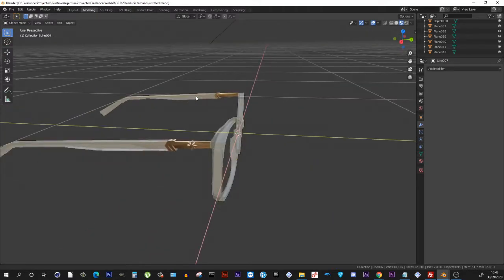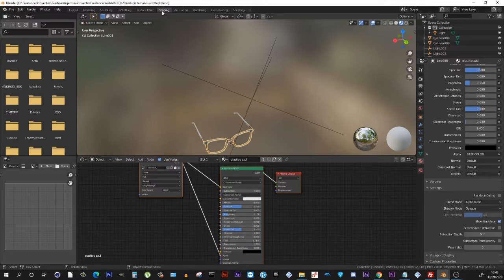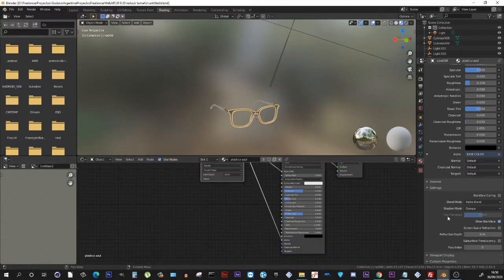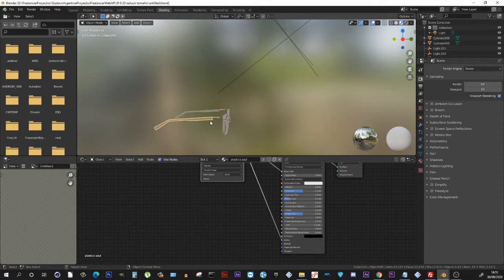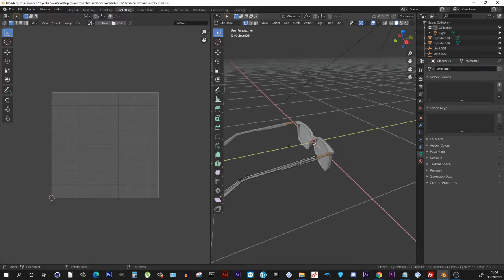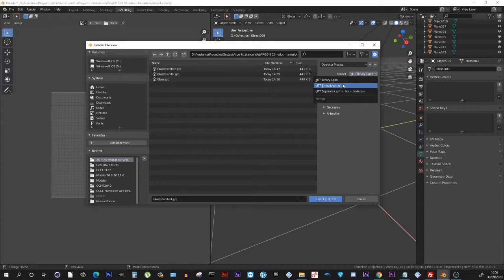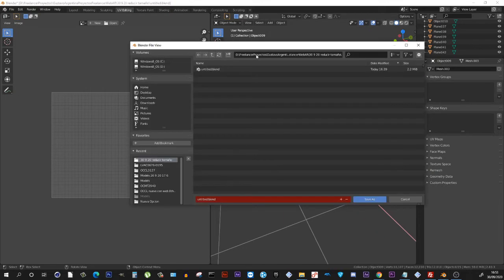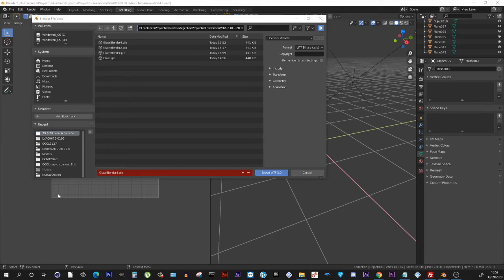1 GLB GLTF Export Blender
Automatic UV Mapping Seconds Mi serie de ciencia ficcion y fantasía crossover friki y otaku en personajes reales (live action, en la descripción tenéis el link con la playlist de toda la serie). Mandame un mensaje a mi Facebook Pablo Sanagus por si quieres aparecer en la serie o darme recomendaciones para hacer el guion de la serie conmigo, puedes ganar dinero con la monetizacion del canal en porcentaje equitativo y tambien participar en el guión de la serie ¿Quieres aumentar las ventas o aprender a ser emprendedor generalista online para llegar mejor a fin de mes (y hacer lo que te gusta) sin coste ni mensualidades y ganar ingresos pasivos?
Cóntactame gratuitamente para ayudarte en tu proyecto o estudios. Ejemplos: Corregir errores y problemas informáticos, técnico informático, ser creador de contenido en las redes sociales (YouTube, Instagram, Facebook, Twitch...), programador de apps y videojuegos para celular o multiplataforma, creador de libros en Amazon, creador de impresión 3d, creador de merchandaising (tienda de ropa, tienda de decoración), dibujo, creación de 3d y 2d completo, creador de videos para tu nicho, creador de webs, música con pocos conocimientos y monetizar... Contáctame al instagram o a mi correo y te comento (tambien apto para colaboraciones, trabajos y eventos presenciales). ¿Quieres aumentar las ventas o aprender a ser emprendedor generalista online para llegar mejor a fin de mes (y hacer lo que te gusta) sin coste ni mensualidades y ganar ingresos pasivos?
Cóntactame gratuitamente para ayudarte en tu proyecto o estudios. Ejemplos: Corregir errores y problemas informáticos, técnico informático, ser creador de contenido en las redes sociales (YouTube, Instagram, Facebook, Twitch...), programador de apps y videojuegos para celular o multiplataforma, creador de libros en Amazon, creador de impresión 3d, creador de merchandaising (tienda de ropa, tienda de decoración), dibujo, creación de 3d y 2d completo, creador de videos para tu nicho, creador de webs, música con pocos conocimientos y monetizar... Contáctame al instagram o a mi correo y te comento (tambien apto para colaboraciones, trabajos y eventos presenciales). Únete a mi lista de correo para recibir contenido exclusivo de Lord Lux Tártaro: (newsletter) Mi programa de crear videos en segundos de Text To Video AI por un pago unico de 1 dolara para siempre (no pagues membresias)

Mis libros que te ayudarán a mejorar tu creatividad, imaginación y sueños

Mi juego online rollo fortnite pero para ordenadores de bajos recursos y que pesa poco para que te diviertas con tus amigos (solo cuesta unicamente una taza de cafe, y lo tienes para toda la vida)

Tienda de ropa para la gente creativa, imaginativa y llena de sueños

Mi serie de ciencia ficcion y fantasía crossover friki en personajes reales (live action, en la descripción tenéis el link con la playlist de toda la serie). Mandame un mensaje a mi Facebook Pablo Sanagus por si quieres aparecer en la serie o darme recomendaciones puedes ganar dinero

Mi programa de crear videos en segundos de Text To Video AI por un pago unico de 1 dolara para siempre (no pagues membresias)

Quereis soporte tecnico gratuito y novedades de frikismo en general informatica, programacion, diseño, animacion, videojuegos, reflexiones, filosofia y mas y ganar dinero sin esfuerzo? Este es tu canal:

Chat sin registro y mi página web para que aprendas mucho más

Únete a mi lista de correo (contenido exclusivo sobre aprender tecnología y más)